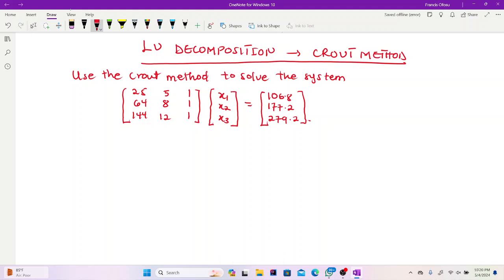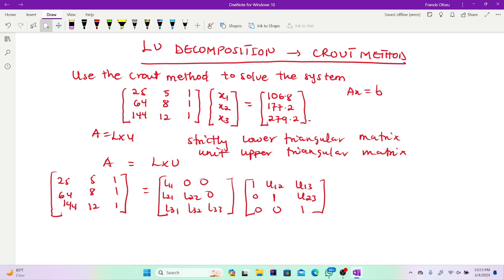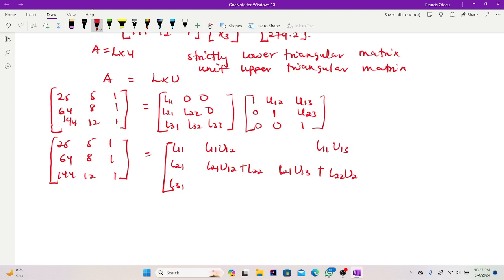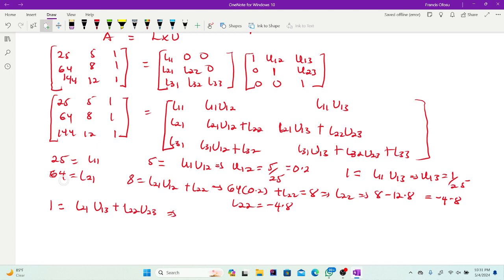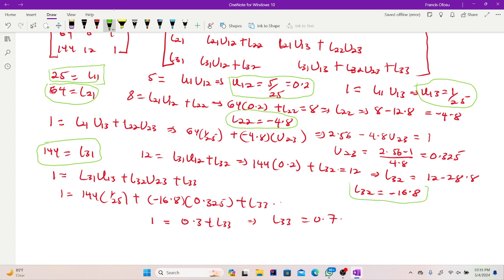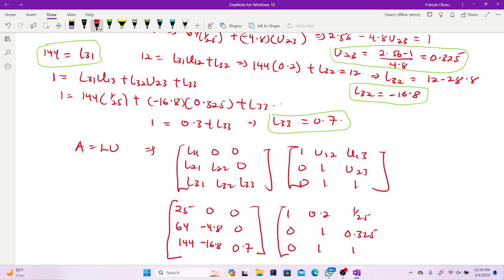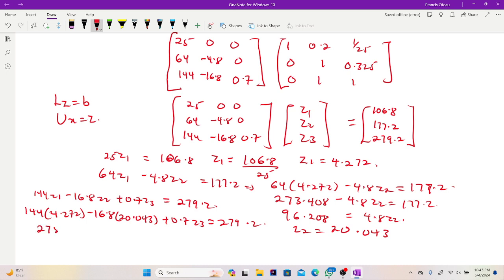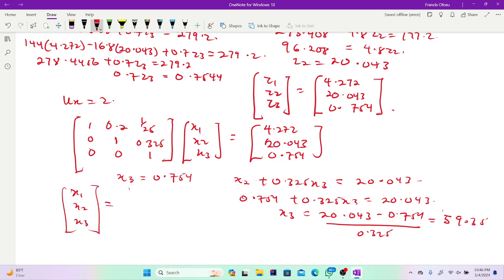Crout method - LU Decomposition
In this tutorial, we delve into the Crout method for LU Decomposition, a powerful numerical technique used in linear algebra and numerical analysis. LU decomposition factorizes a matrix into a lower triangular matrix (L) and an upper triangular matrix (U), facilitating efficient solution of linear systems and computations of determinants and inverses. The Crout method, a variation of LU decomposition, offers insights into matrix manipulation and algorithmic efficiency. Join us as we explore the theory, implementation, and applications of the Crout method, empowering you with fundamental tools for numerical computing.